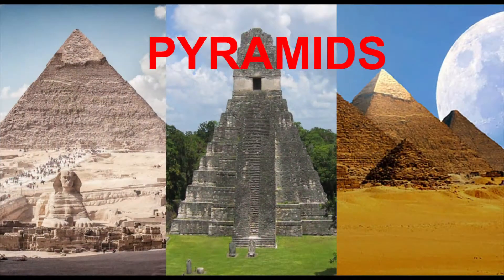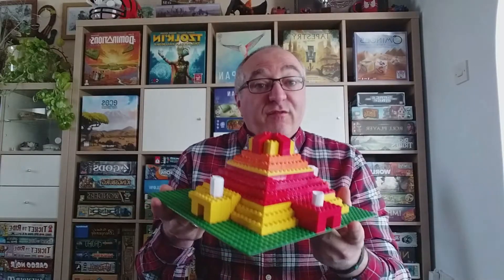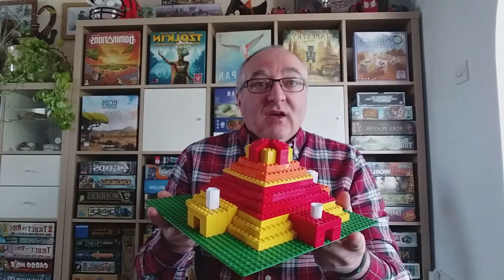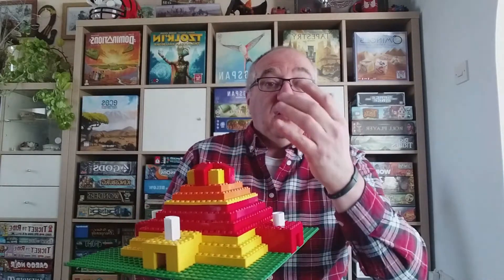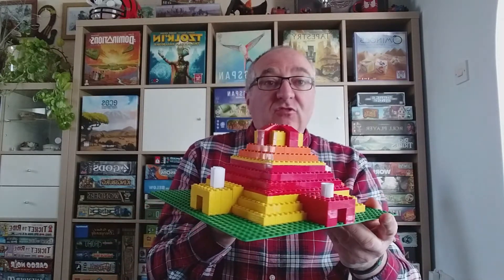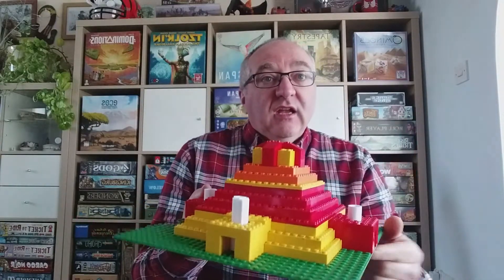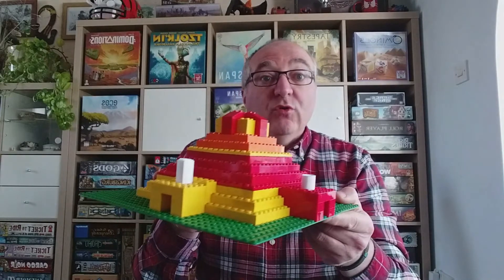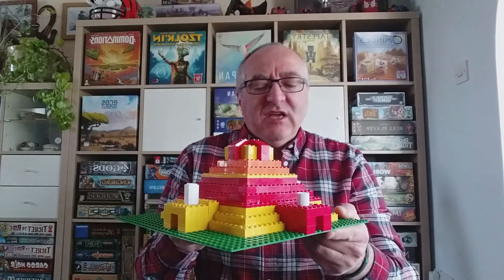Lego Club Challenge 18 May 2020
Today's building challenge is introduced by Andrew. Have fun designing and building with the challenge and please post pictures or videos of your creation on our Instagram or Facebook pages @ipswichcountylibrary
Need some inspiration? Check out Britannica Library for some awesome ideas! All you need is your Suffolk Libraries library card.